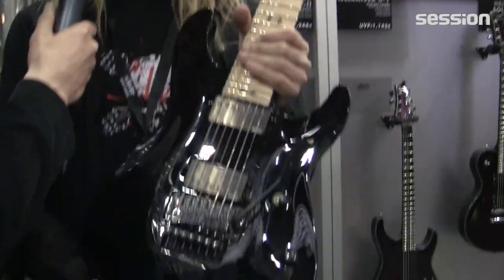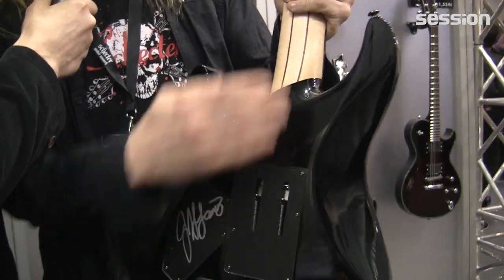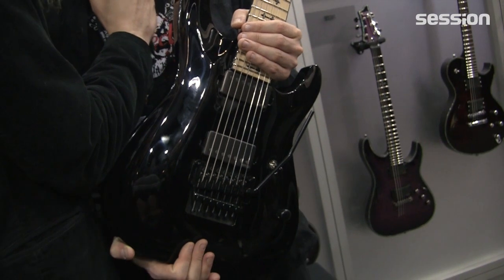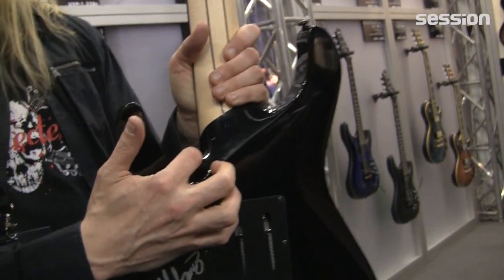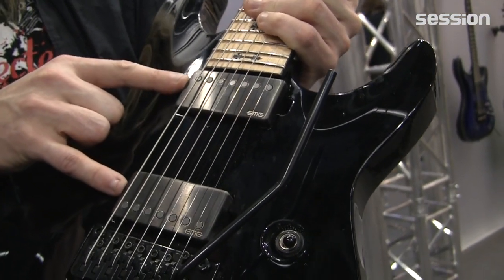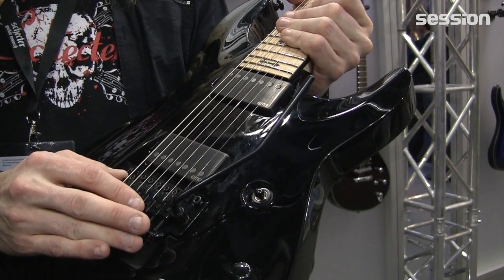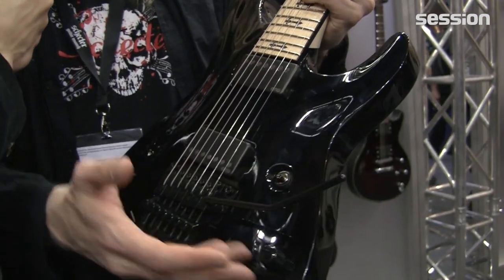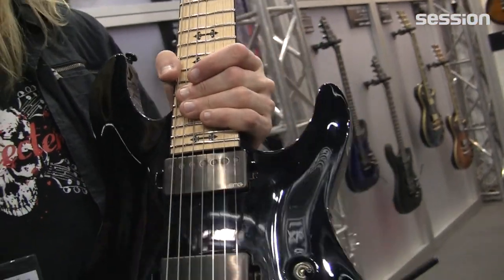Musikmesse 2014: Interview mit Jeff Loomis über die Schecter Jeff Loomis Signature-Gitarre